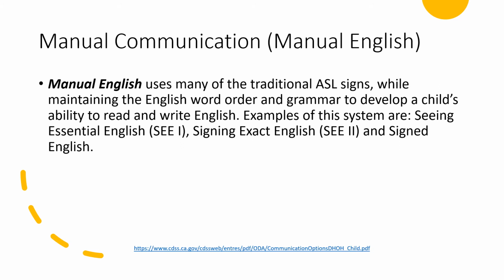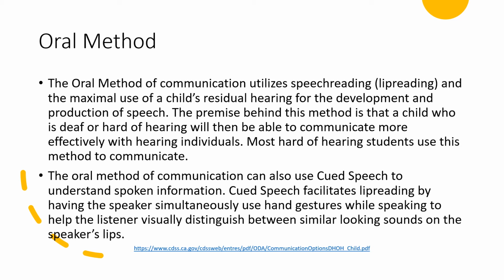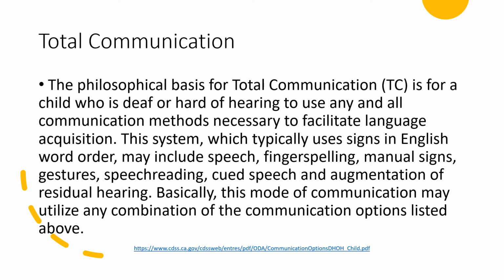KVEC's Heather Hall - Communication Modes